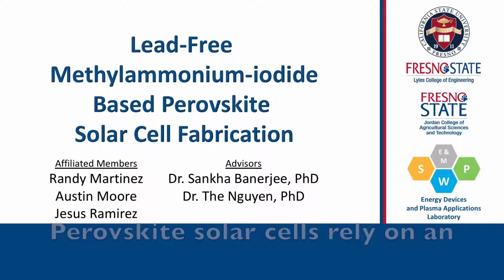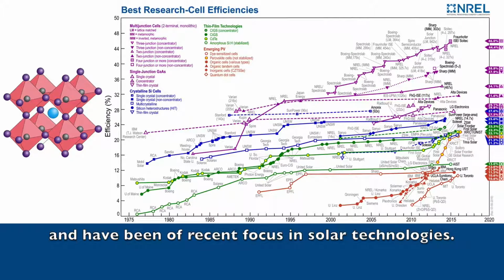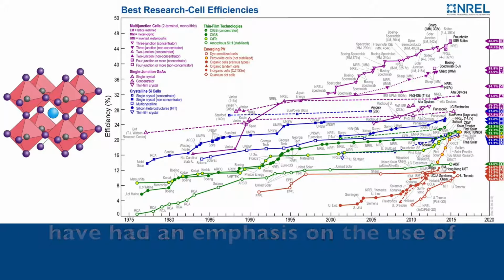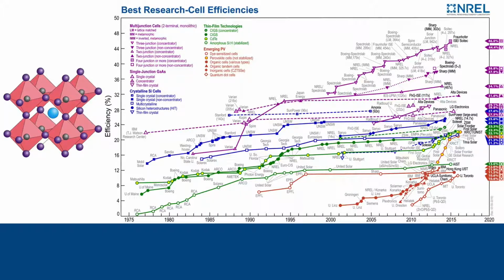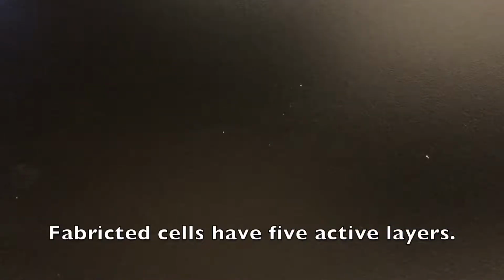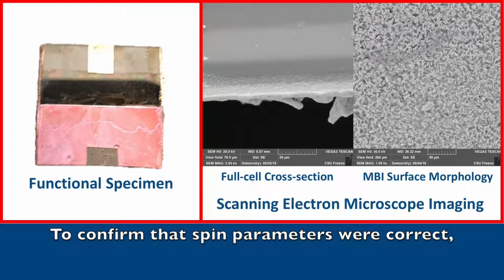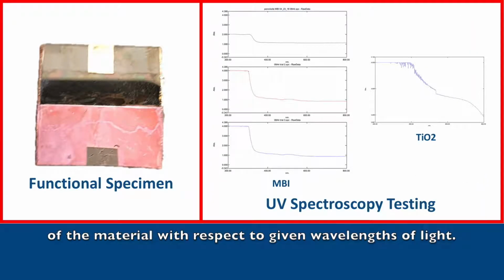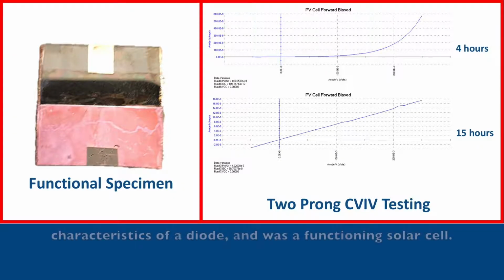Perovskite Solar Cells - Energy Devices and Plasma Applications Laboratory (EdPL)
The purpose of this project is to design and fabricate a lead-free perovskite solar cell. Ideally, a solar cell has to be non-toxic as well as being stable in natural open-air environments with a specific resistance to moisture. This design incorporates the use of organic and inorganic materials, as well as the efficient use of the perovskite crystalline structure that is produced by using the properties of Methyl Ammonium Bismuth (III) Iodide (MBI). Perovskite solar cells are especially promising when considering the technology total researched lifespan and what has been achieved currently. The metal contact layer used in the cell is palladium which is deposited by sputter coating. The microstructure and the surface topography of each of the layers were analysed using a Scanning Electron microscope and a Profilometer respectively.